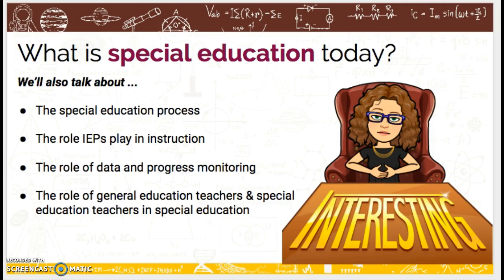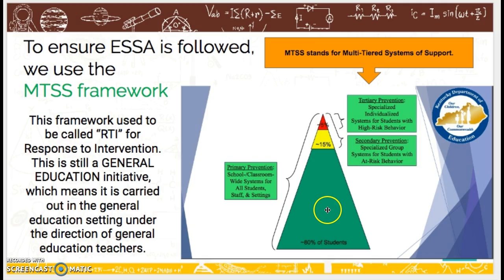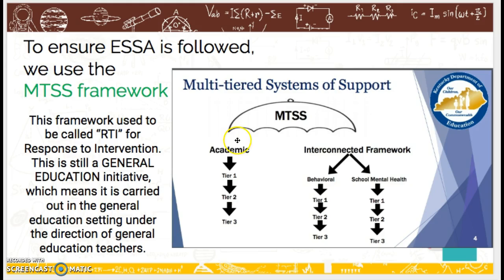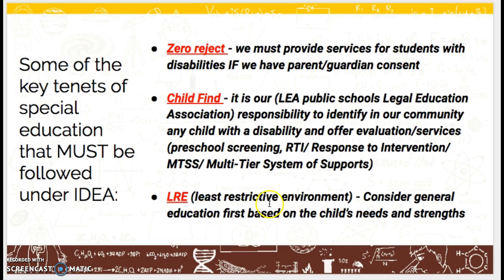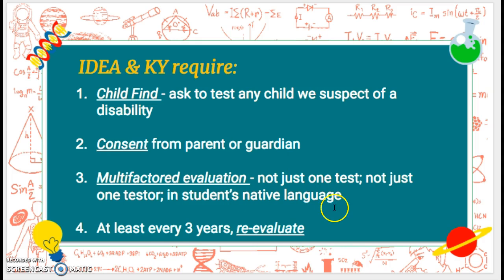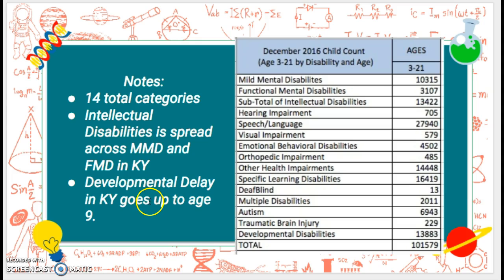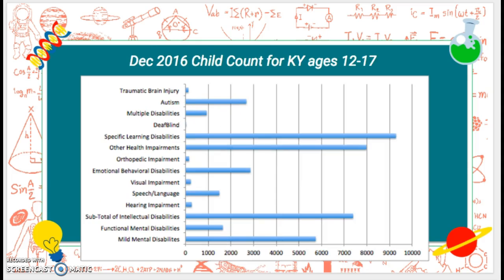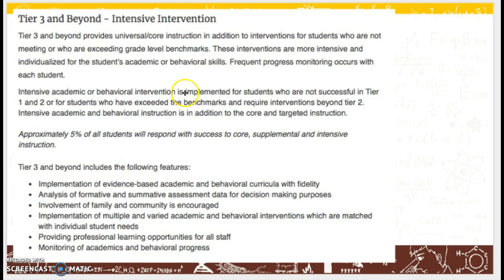What is Special Ed Part 1